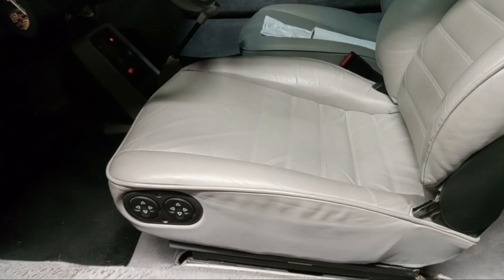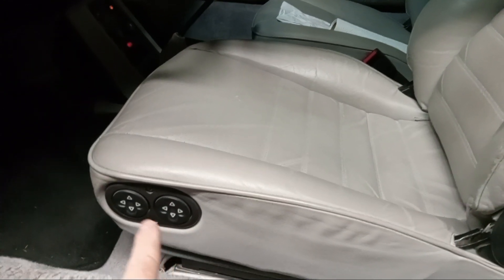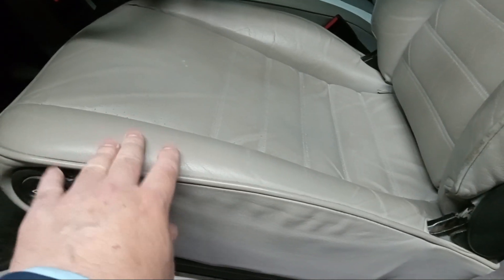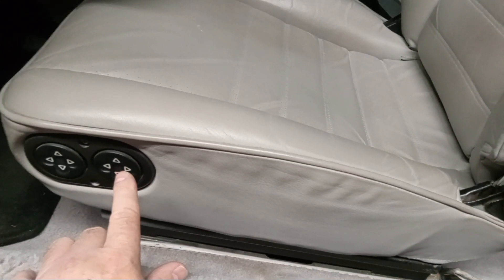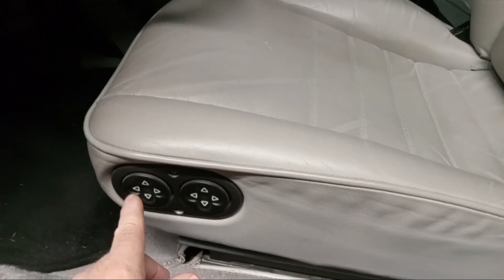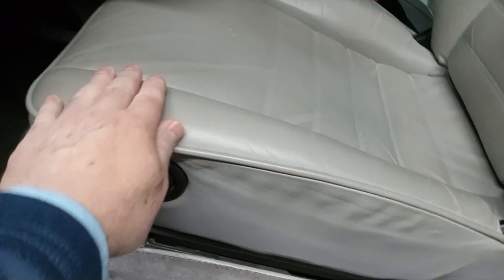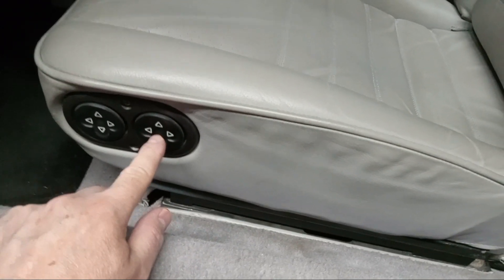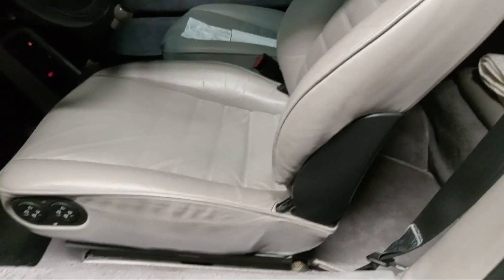1988 Porsche 911 - Power Seats Control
1988 Porsche 911 Carrera Cabriolet, 82,000 original miles.